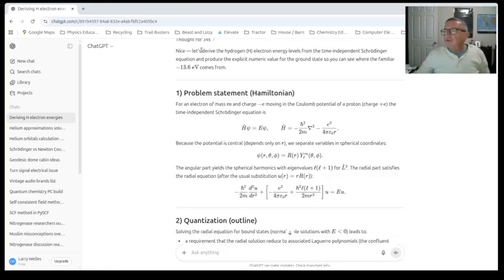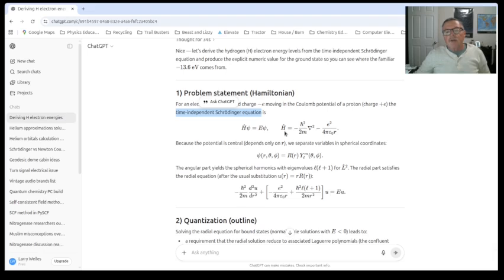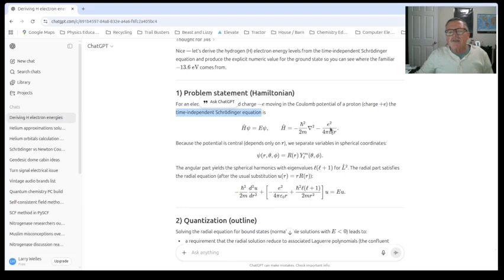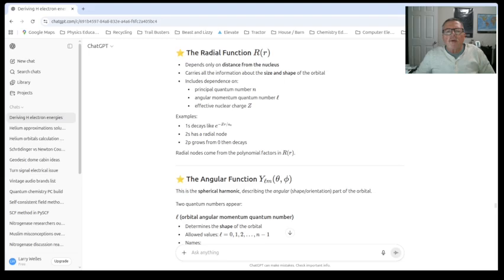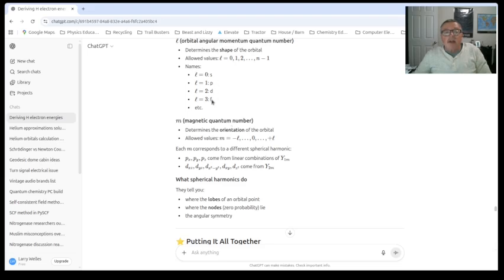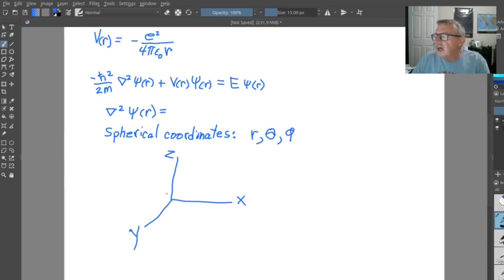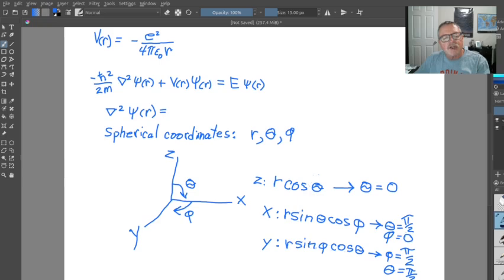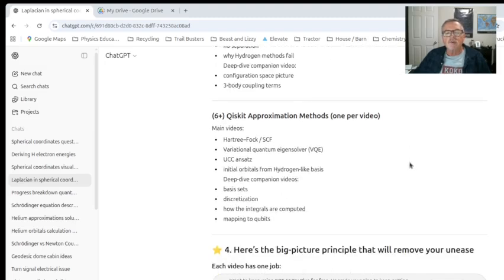Fundamentals for Qiskit Estimations for Quantum Chemistry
There's a long exciting road to Qiskit estimations for atoms and molecules. This is just an introduction!